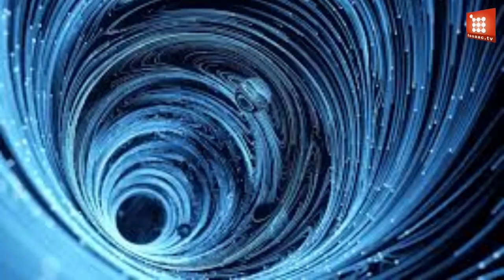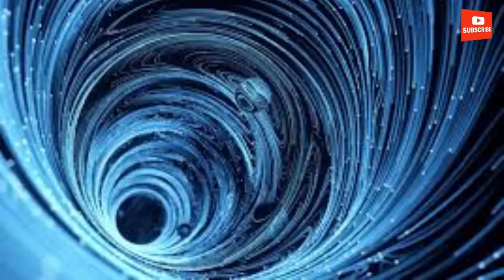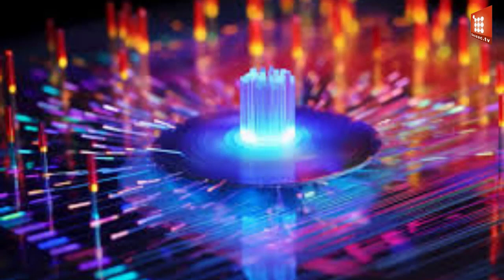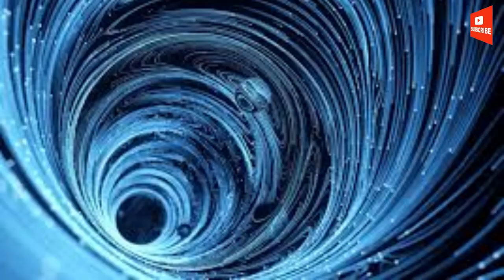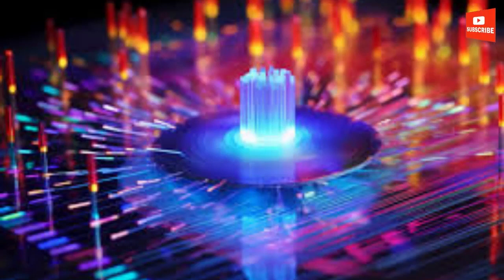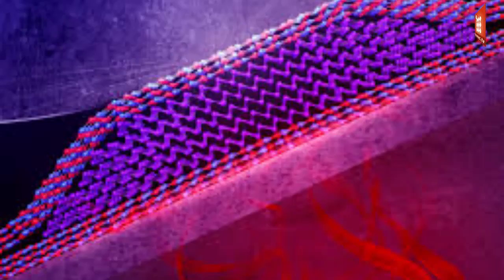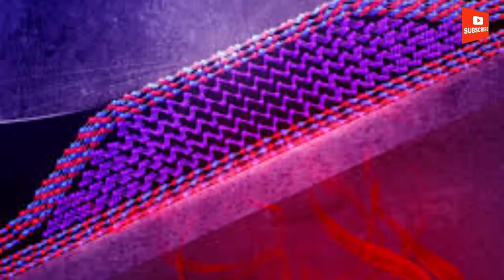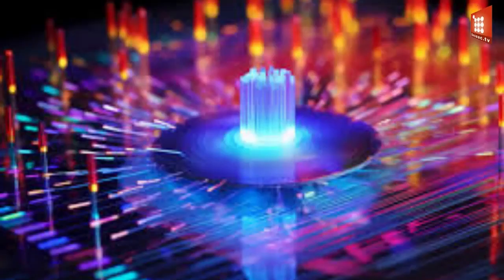Ultra Thin Crystals Unlock New Possibilities in Electronics and Quantum Computing